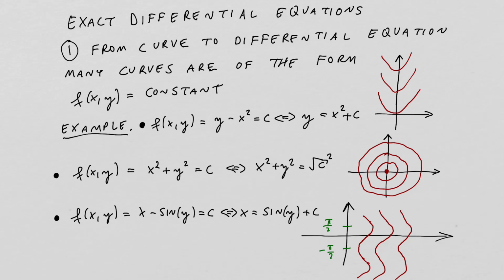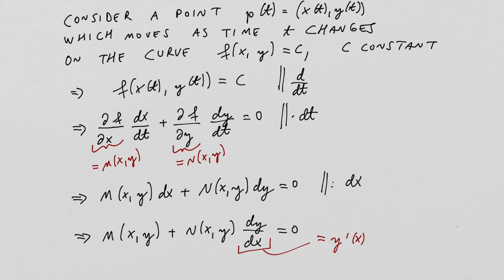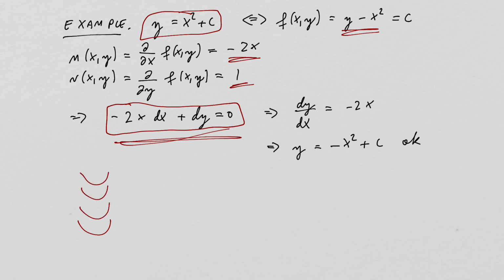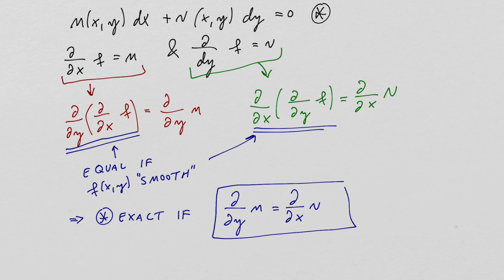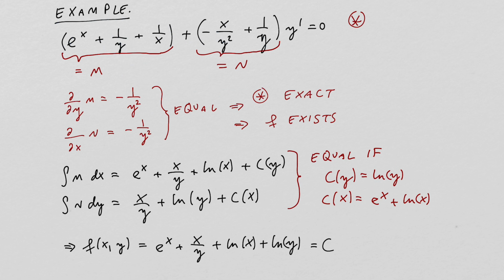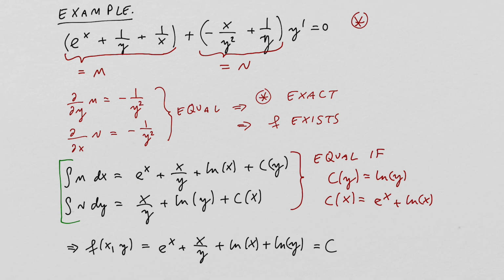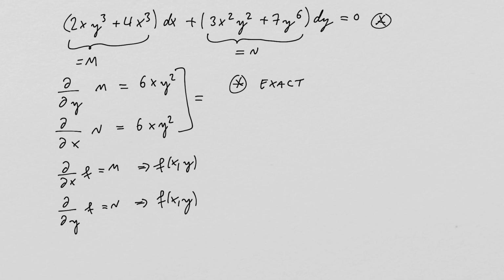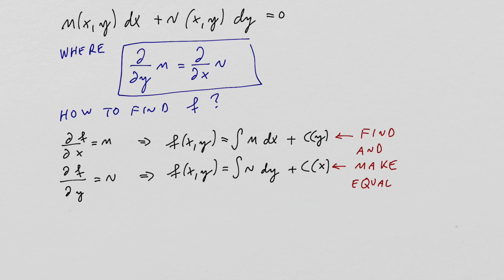w6t4 Exact differential equations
Exact differential equations are of the form M(x,y)dx+N(x,y)dy=0, where M and N are obtained as partial derivatives of a function f(x,y), namely f_x=M and f_y=N. For this to be possible, we must have M_y=N_x.

We can find the function f(x,y) by writing two expressions for it, by using M and N, and then making these expressions identical.